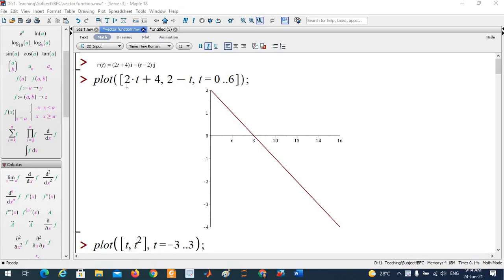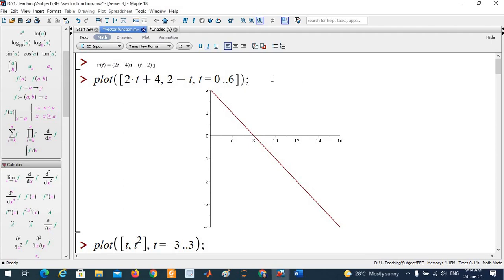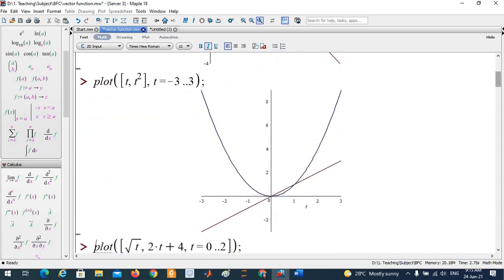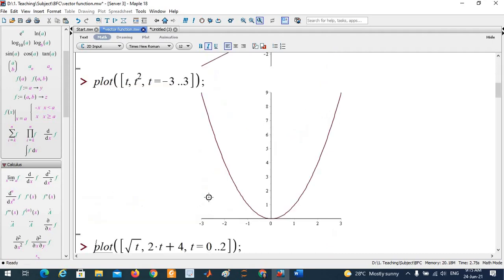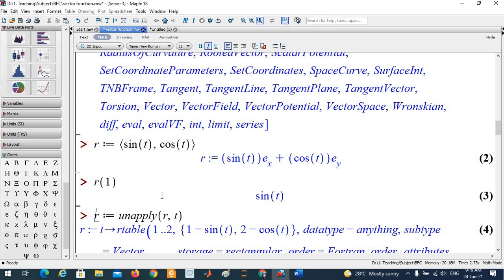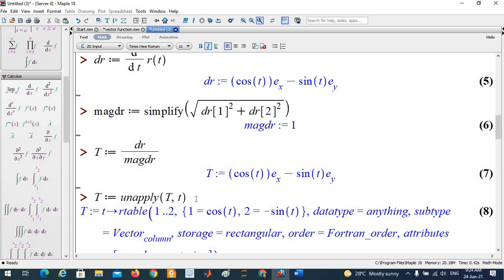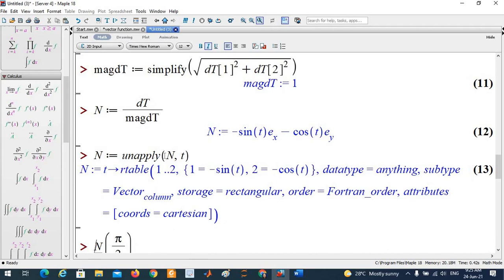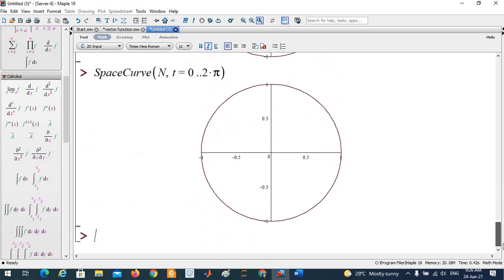Vector -valued function using Maple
This video shows vector-valued function using Maple